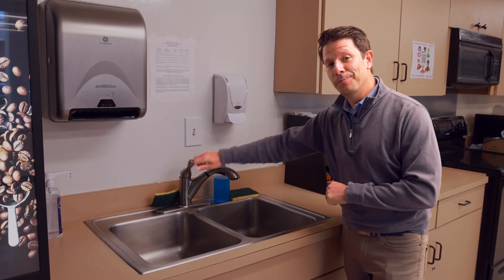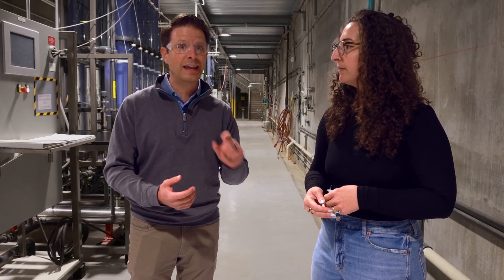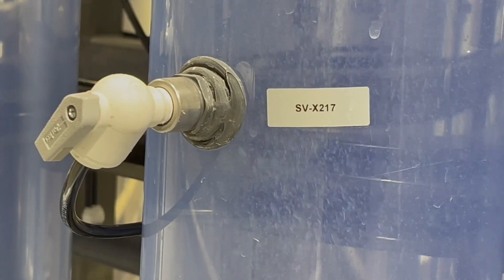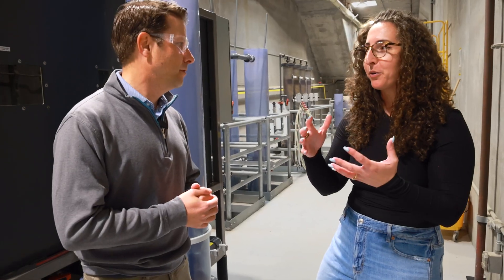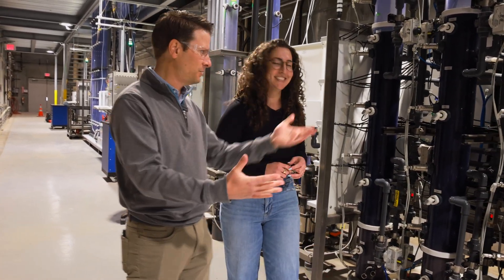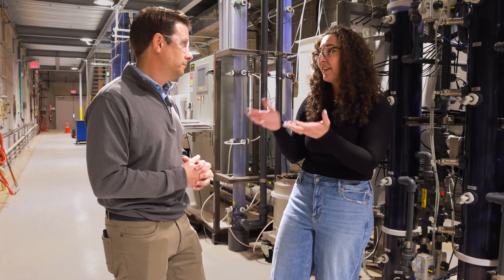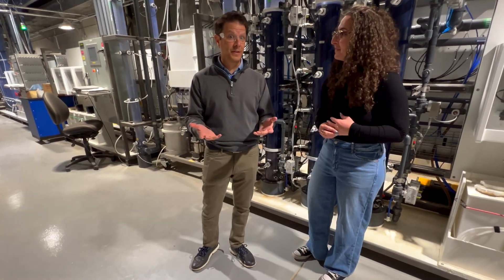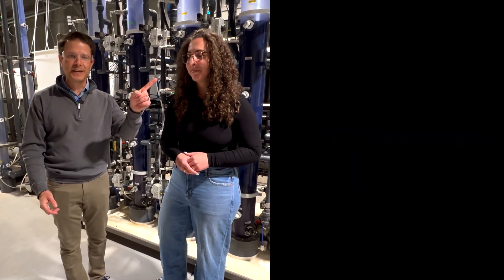We Carry & Clean Your Water (yuck!) So You Don't Have To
Have you ever wondered how water from Lake Mead becomes the clean, safe water you use every day? We can take the water treatment and delivery process for granted. Join us as we take you inside the largest water treatment facility in Southern Nevada. Discover the step-by-step process—from initial treatment to ozonation, flocculation, coagulation, and filtration—all designed to provide you with safe, clean water. Plus, learn how we prepare for unexpected events that can affect water quality like major storms, temperature changes, and algal blooms to ensure your water remains safe. Trust us to carry and clean your water, so you don't have to!

0:00 - What if getting your water wasn't easy?
0:57 - The water treatment process
5:42 - Home water filtration
6:57 - Planning for warmer water
8:49 - Storm events
10:02 - Water quality and algae
11:15 - Conclusion